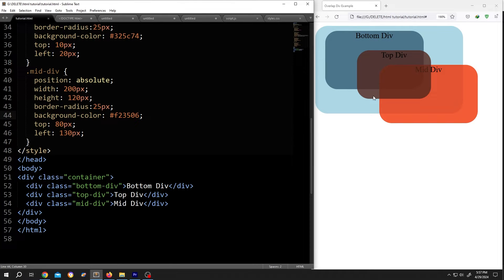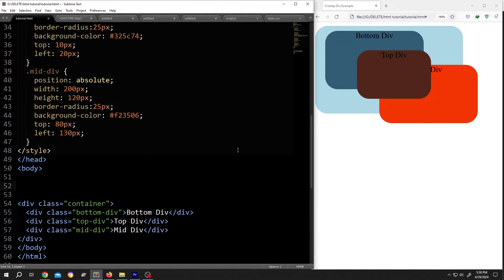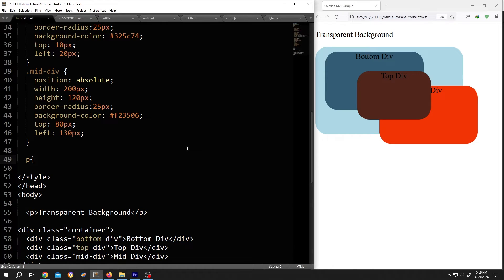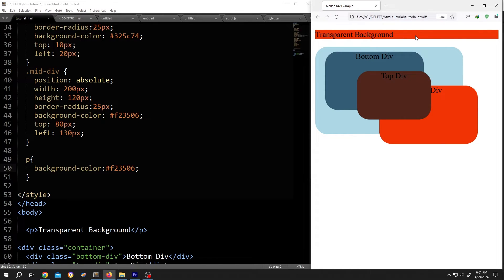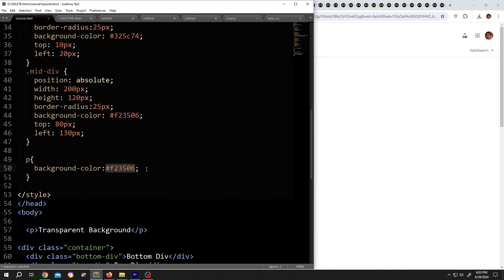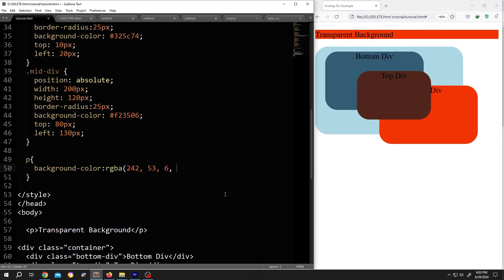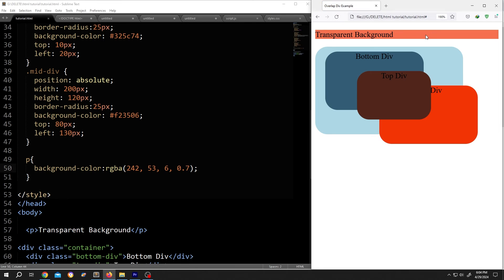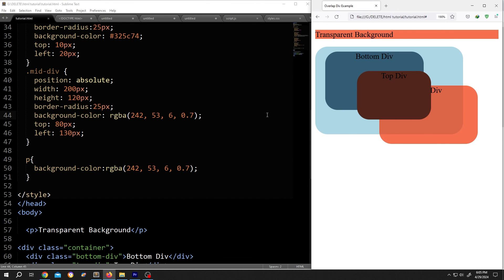Change Background Color Opacity | HTML and CSS Tutorial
In this tutorial, I will show you how to change the color transparency or opacity using HTML and CSS. This tutorial is beginner friendly.